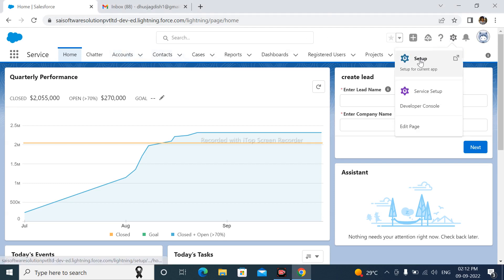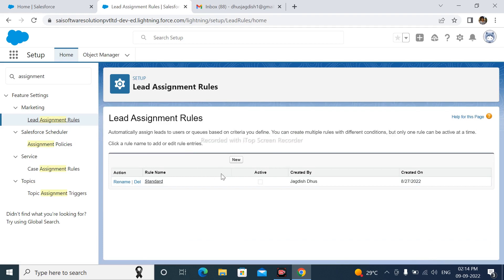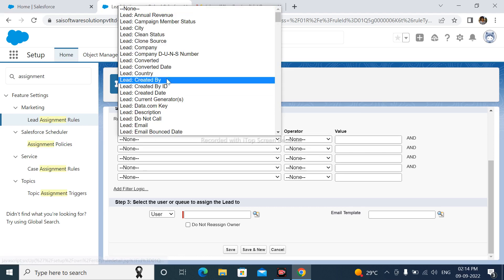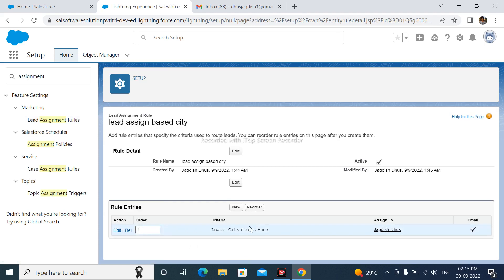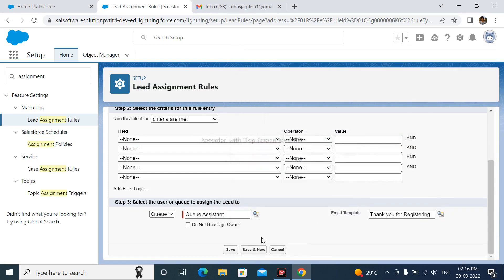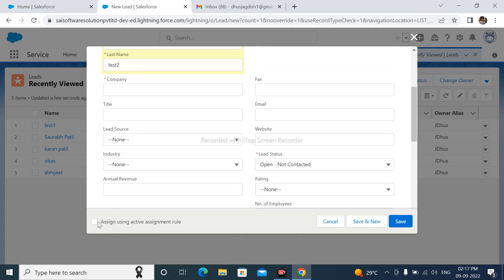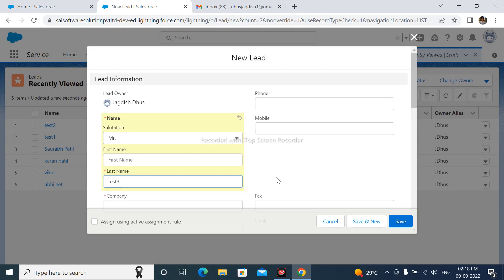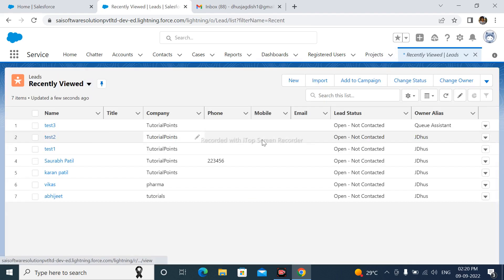Tutorial 20 : Lead Assignment Rules in Salesforce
In this video we discuss about Lead Assignment Rules in Salesforce.

What is meant by Assignment Rules.
How to create Lead Assignment Rules.